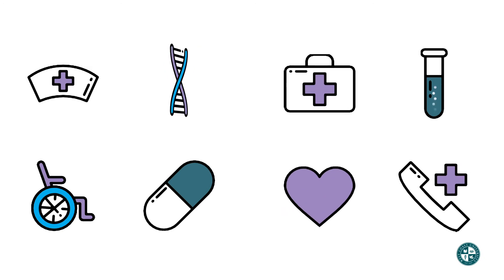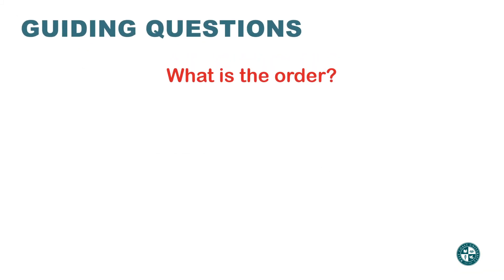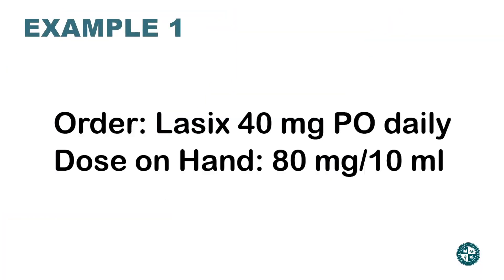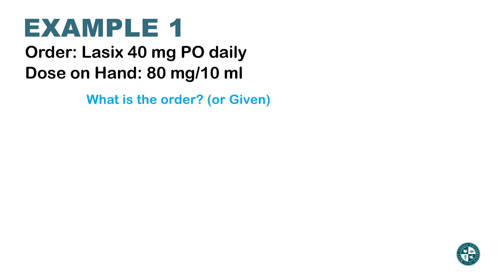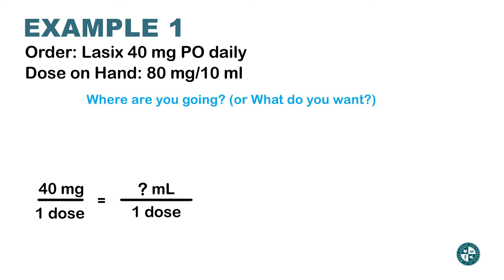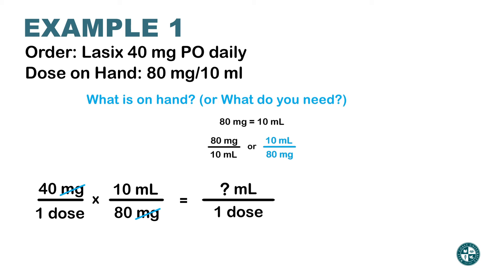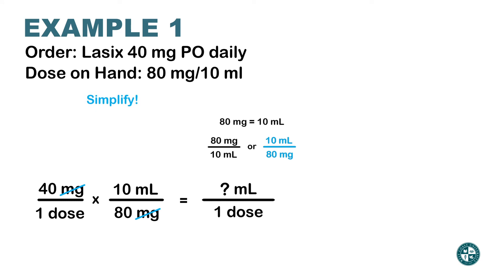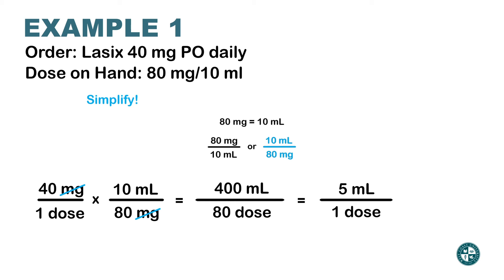Dimensional Analysis With Professor Steven Diaz, Part 7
In the seventh part of this video series, Professor Diaz covers how to use Dimensional Analysis in Med Math.